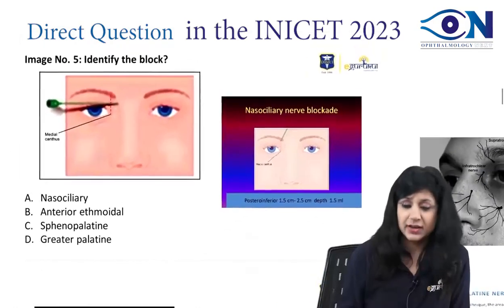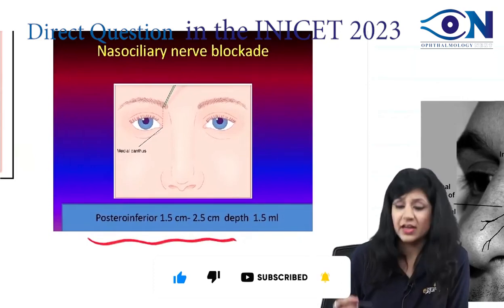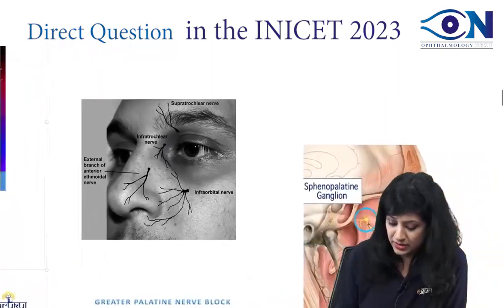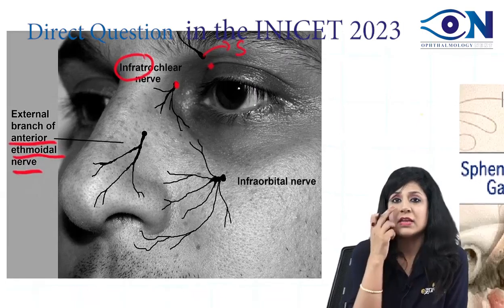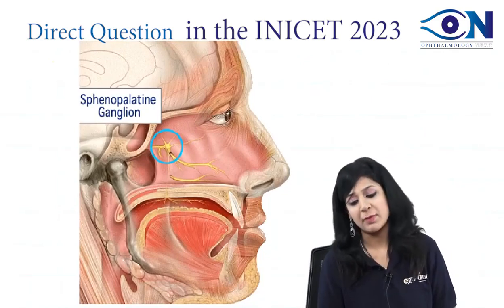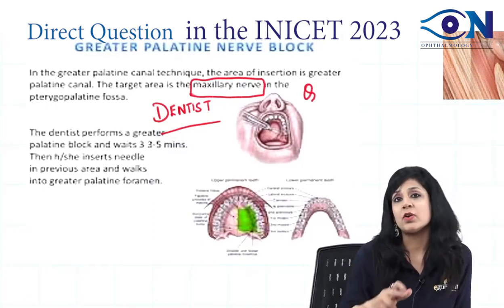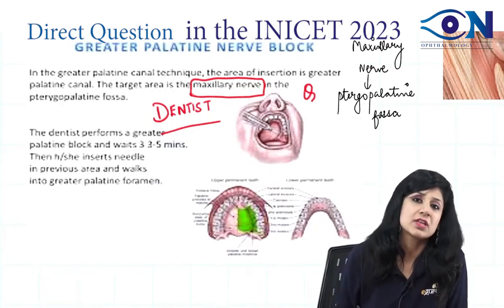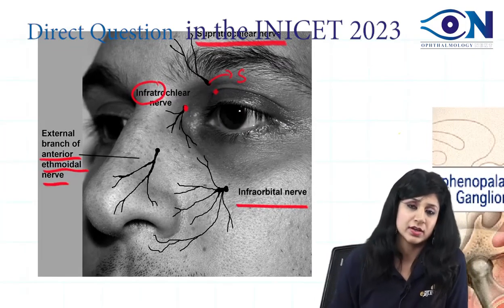Direct Ophthalmology Question in INICET 2023 from VIBE